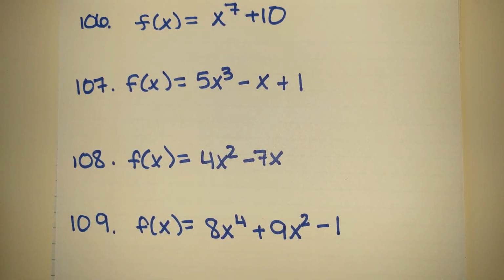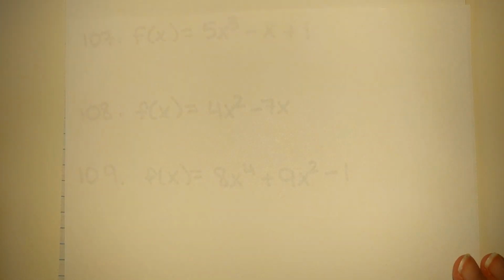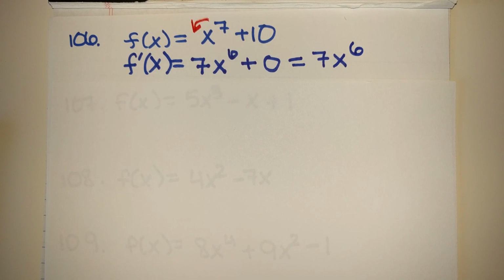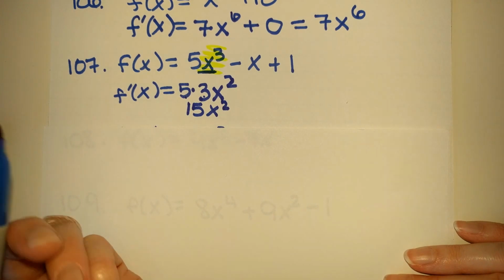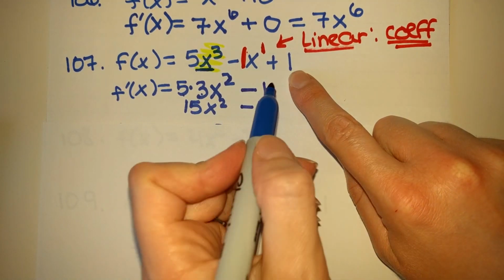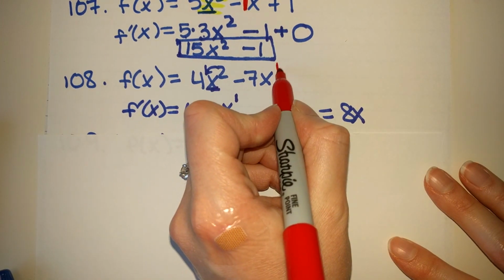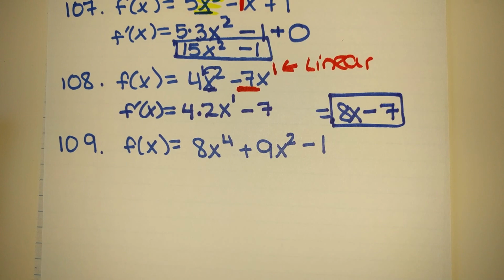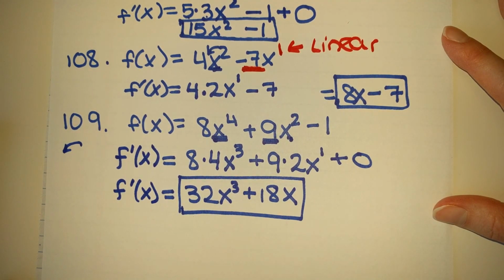Section 3.3#106-109